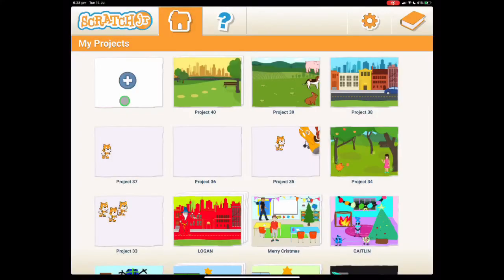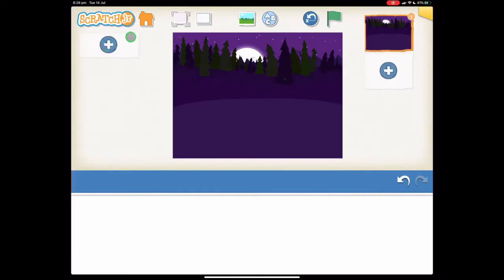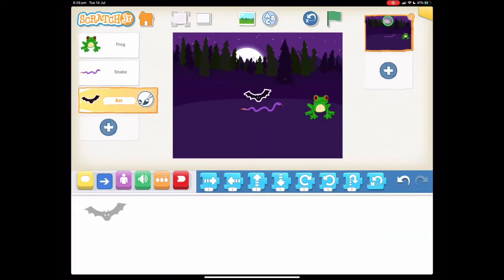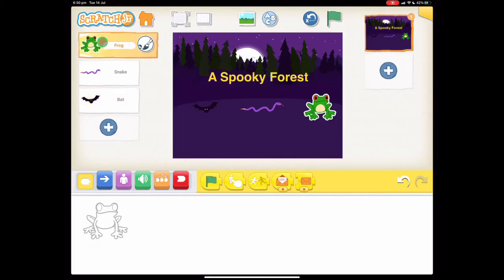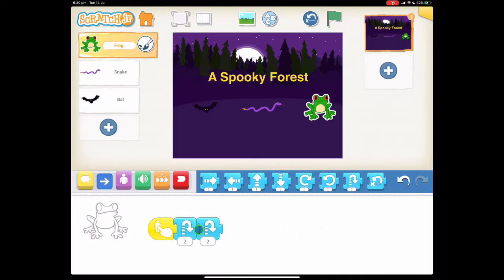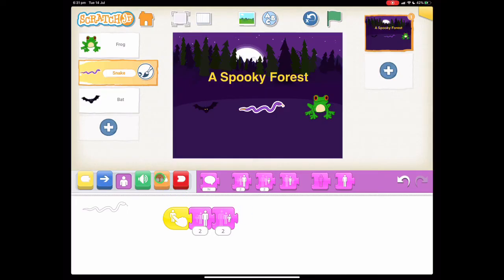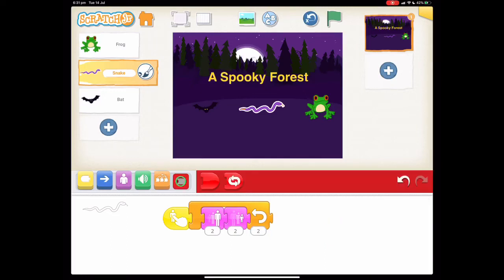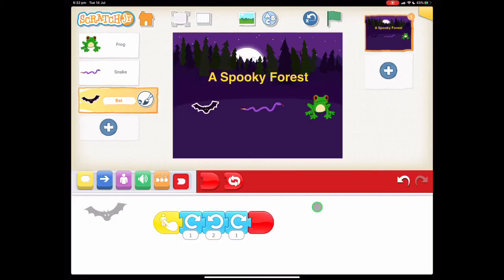Scratch Jr Tutorial #5 - Can I Make a Spooky Forest?